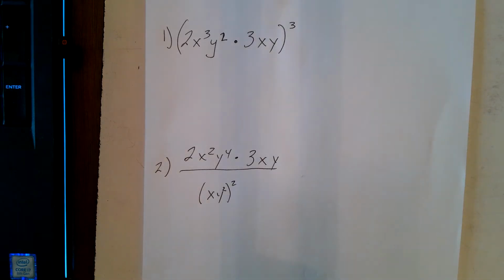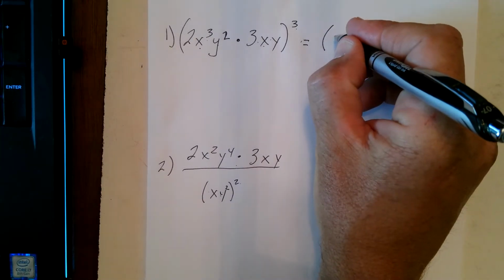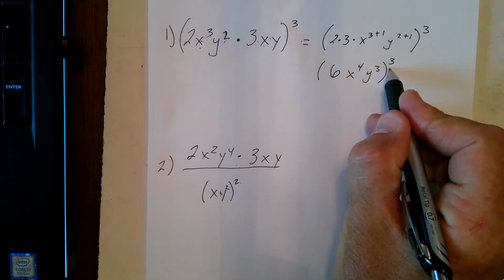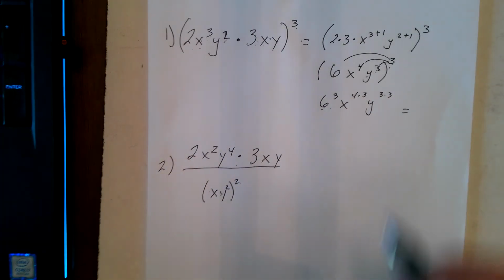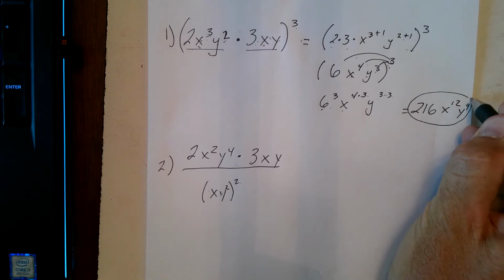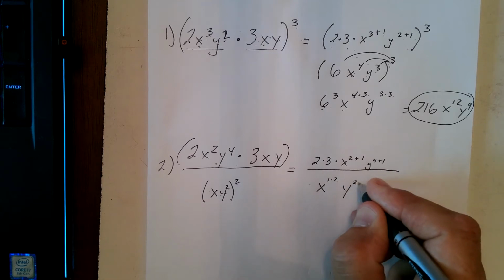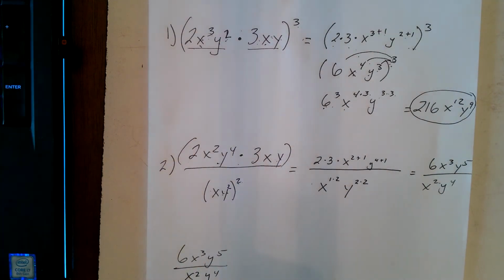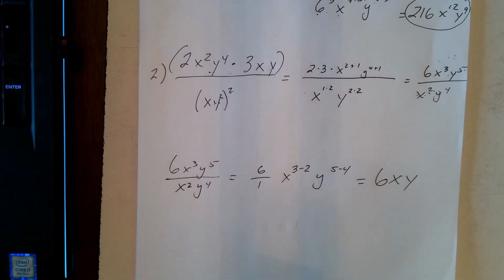4/23 Alg Put it all together